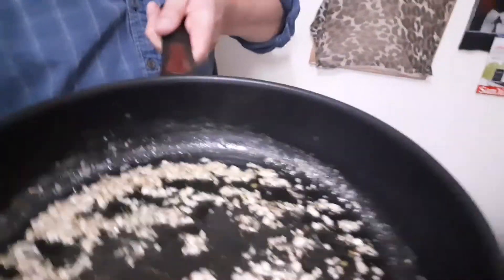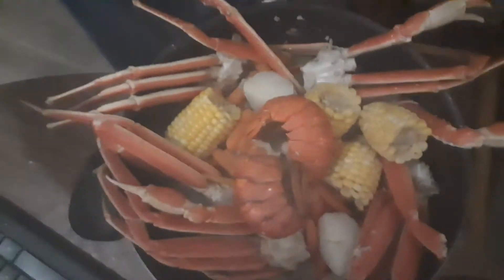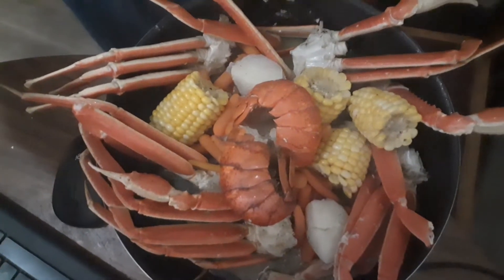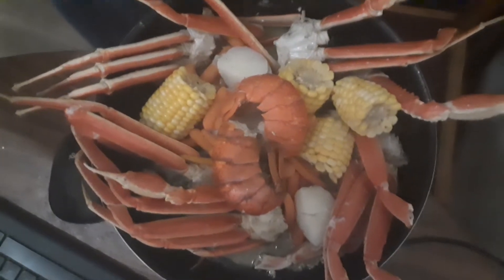a easy seafood feast!!